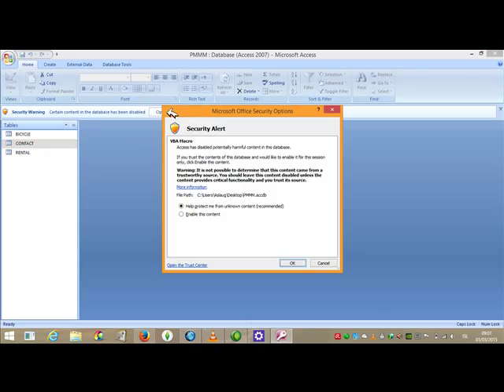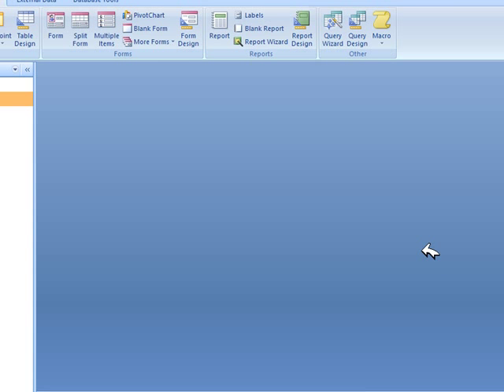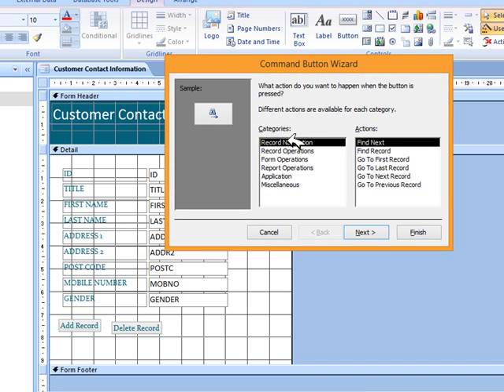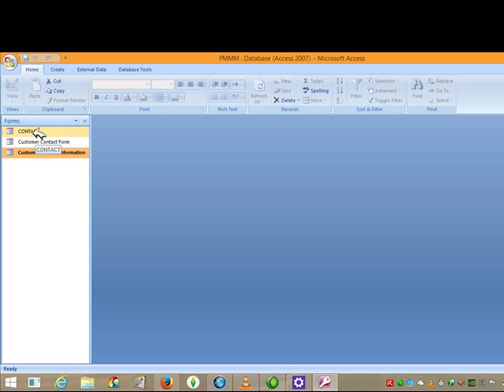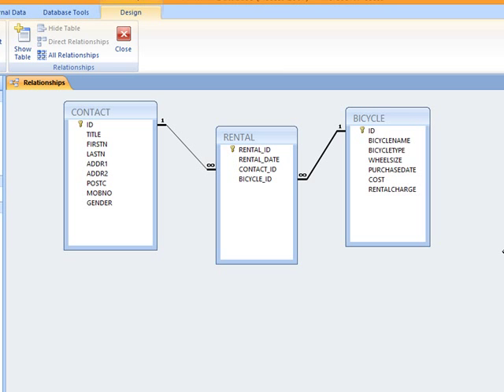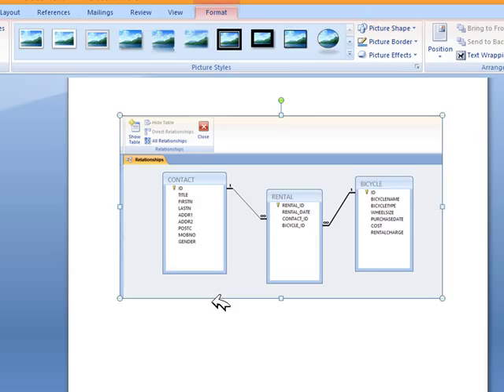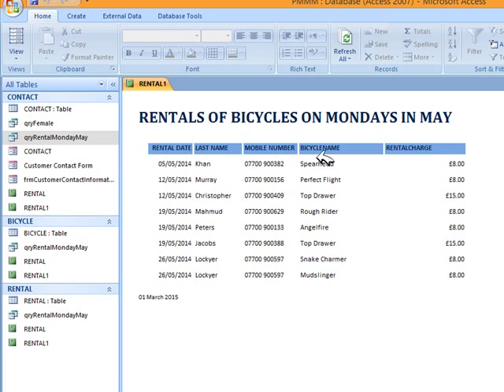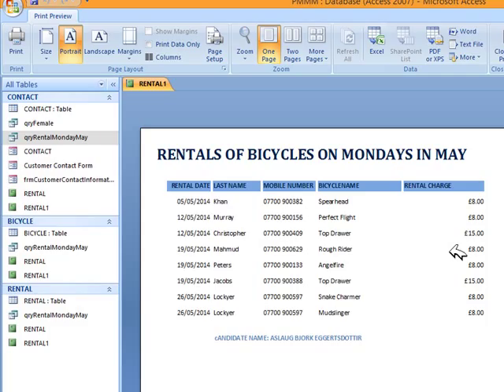Practical Edexcel IGCSE ICT Access Database Exam from 2014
This tutorial shows the database part of the exam and how it is resolved.